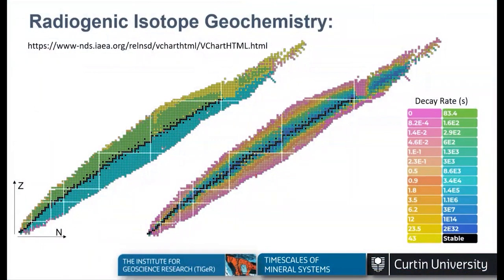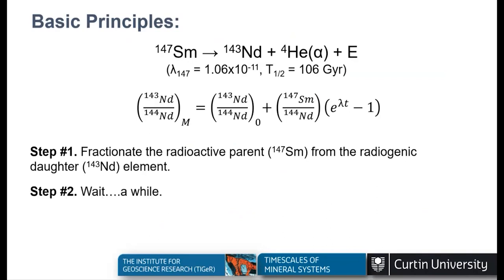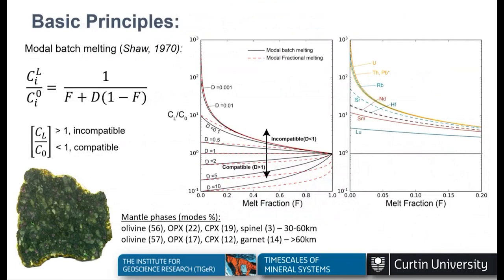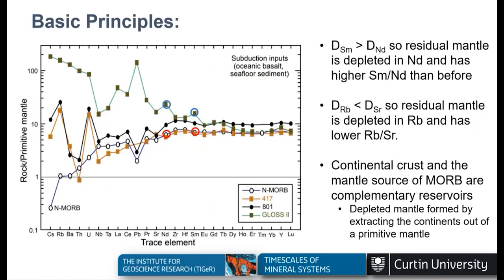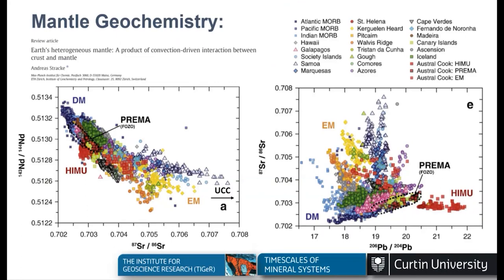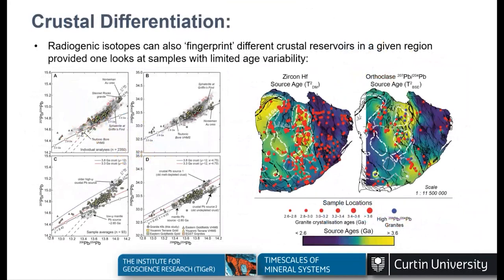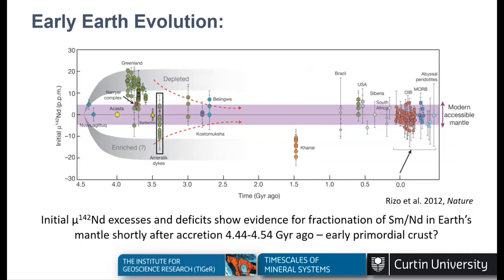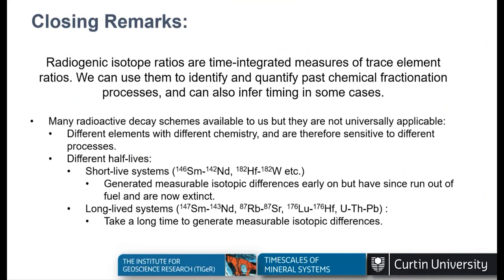Radiogenic isotopes, not just for dating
Part of a series on understanding how isotopes are used in geology. Talk given by Michael Hartnady during the September 2022 Dates, Rates and Traits day at The Institute of Geoscience Research (TIGeR) festival of short courses.